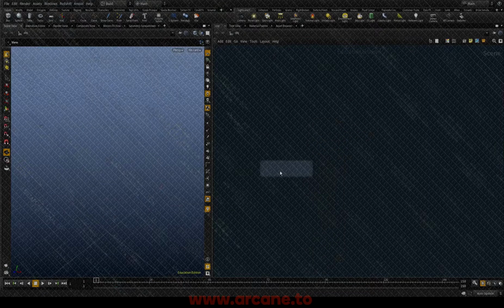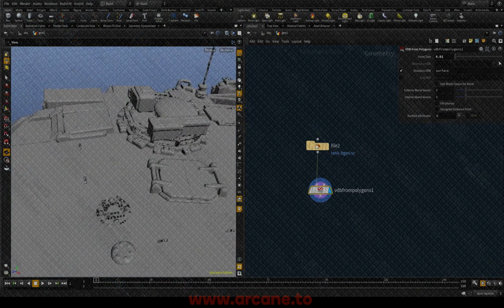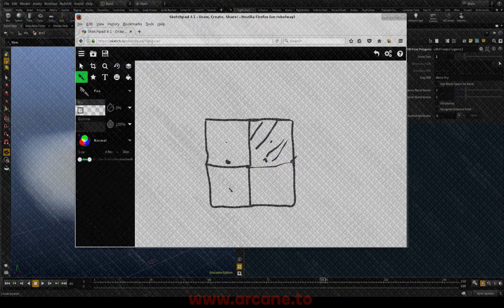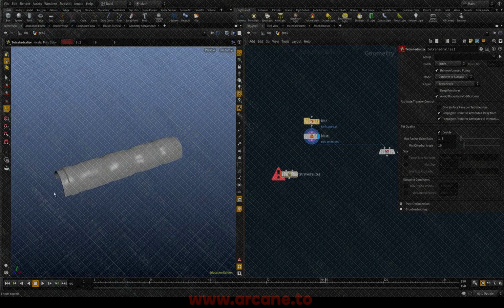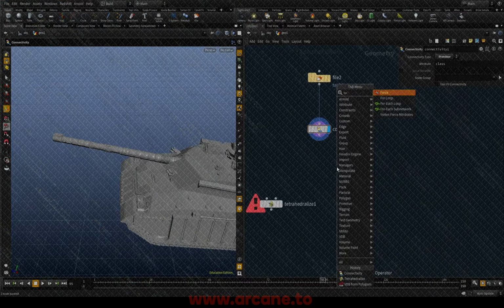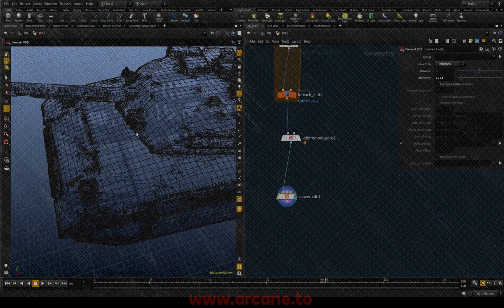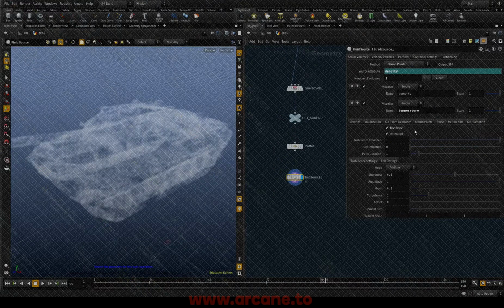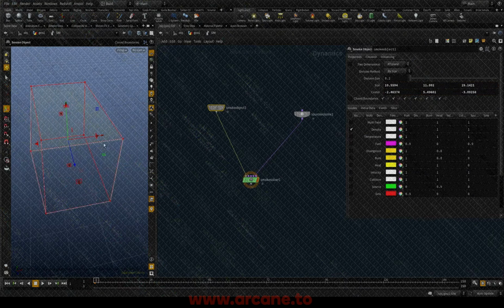8 Nuclear Shockwave Part1